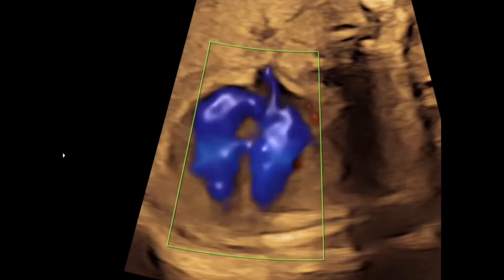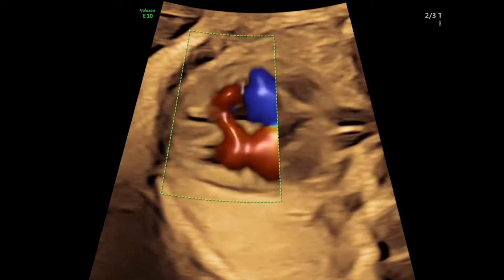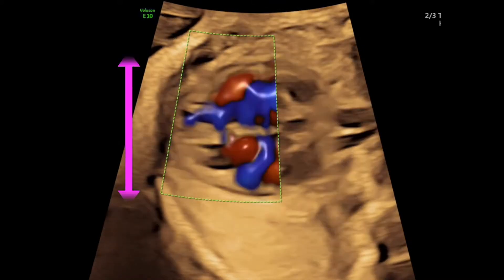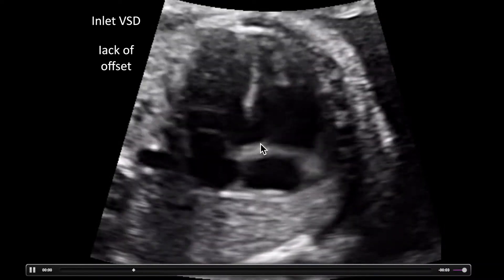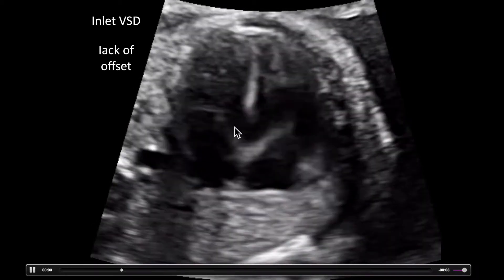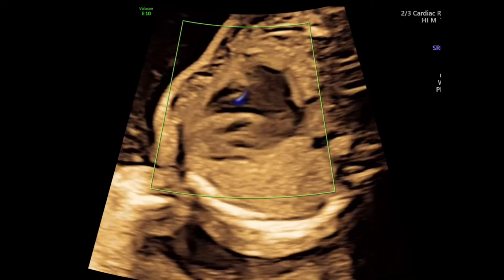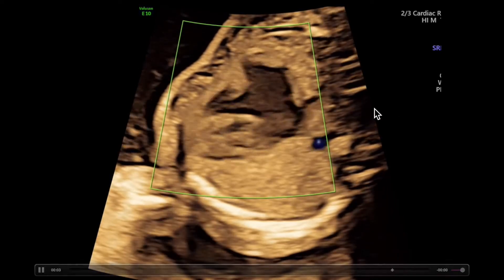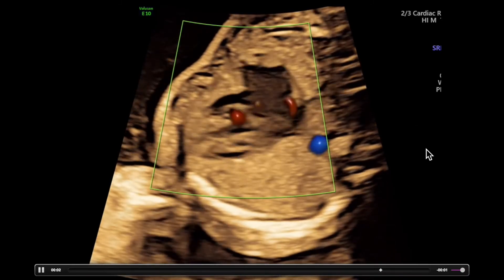2021 Fetal Echocardiography: Normal and Abnormal Hearts - A CME Teaching Activity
Anomalies of the Cardiac Chambers 1: Atrial and Ventricular Septal Defects
Julia E. Solomon, MDCM, FACCOG, FAIUM